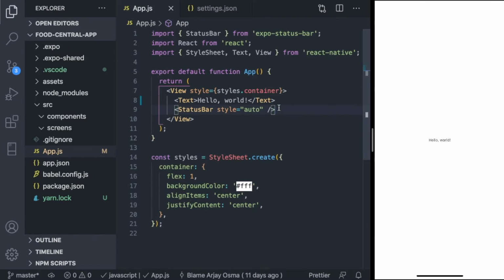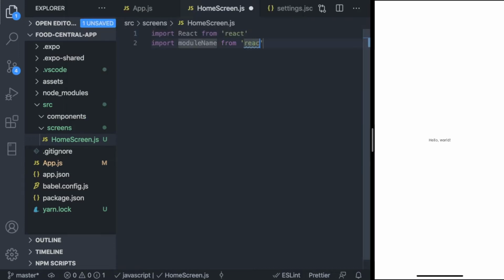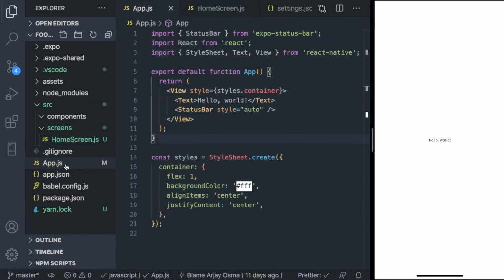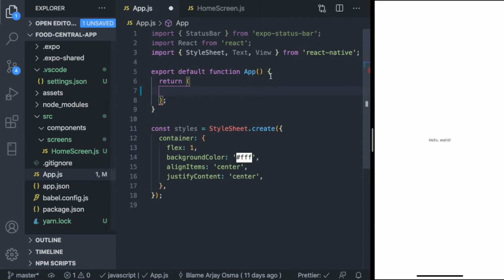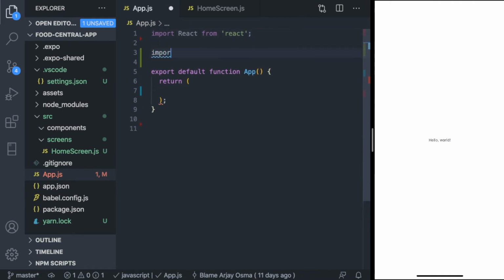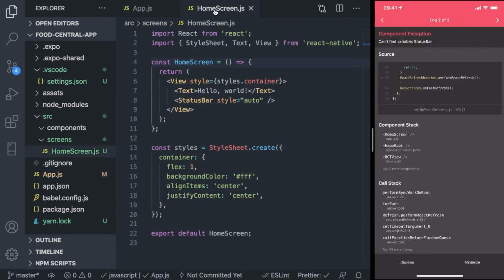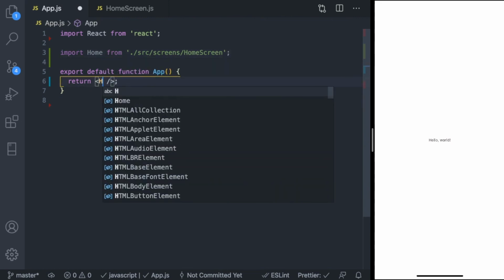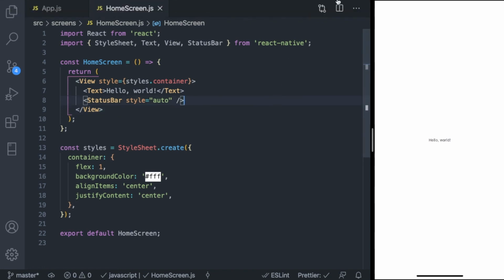React Native + Expo Tutorial: Design a Food Delivery App (Part 2) - Creating the Home Screen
Part 2 - Creating the Home Screen
React Native + Expo Tutorial for Beginners. Learn how to create cross-platform mobile apps (iOS and Android) with React Native and Expo by examples.

In this tutorial, you will learn how to create a React Native app with Expo with 1 screen, and create custom, reusable components.

In this video, you'll learn:
- How to leverage the project structure
- How to create HomeScreen.js